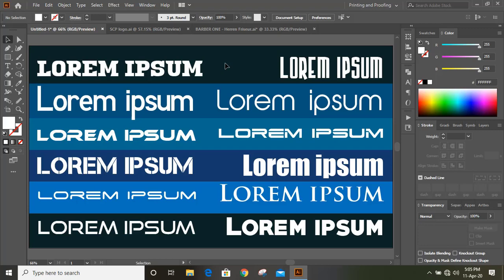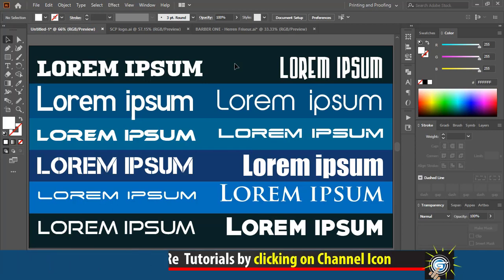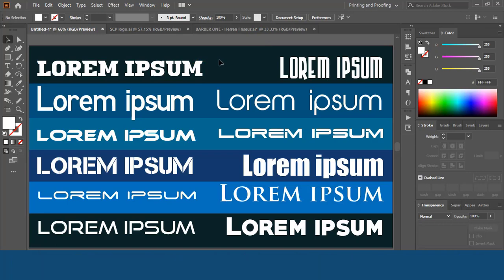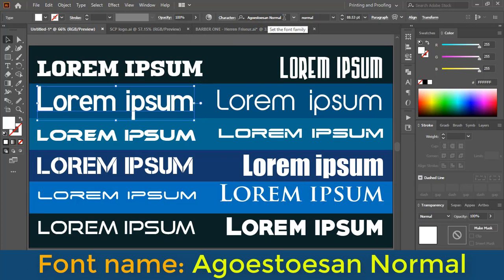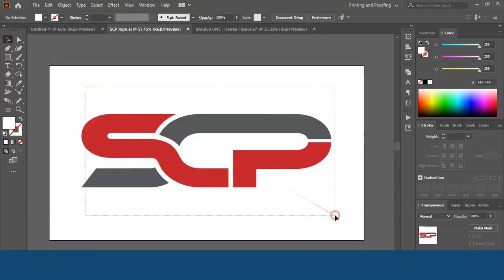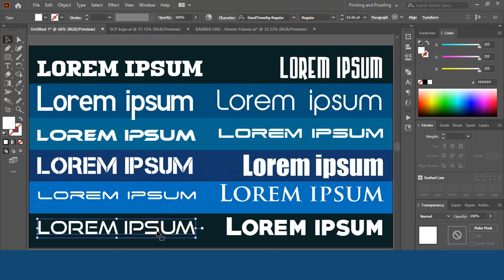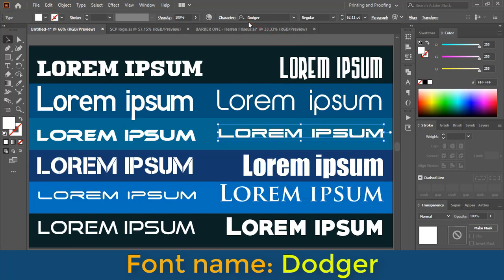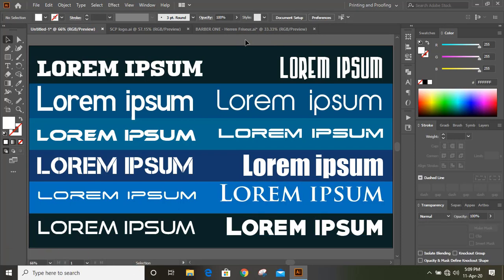Top 12 Best Fonts - Free Download